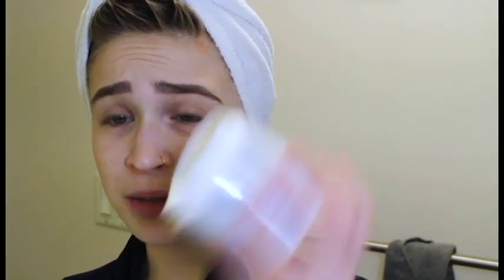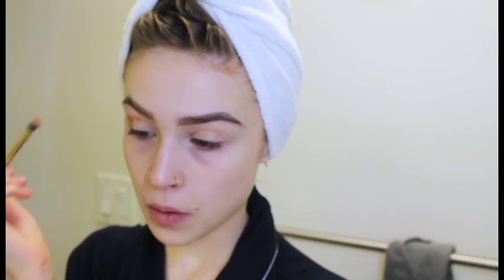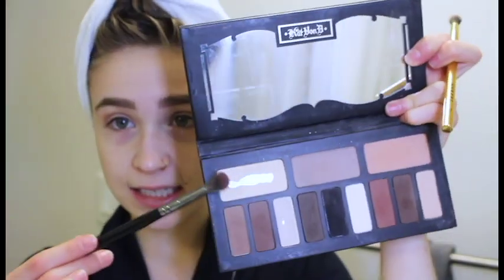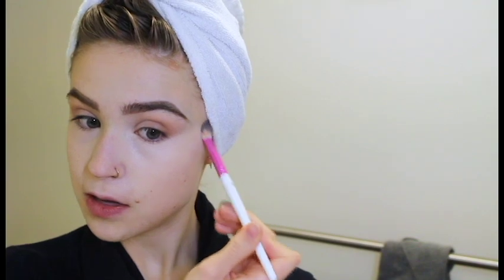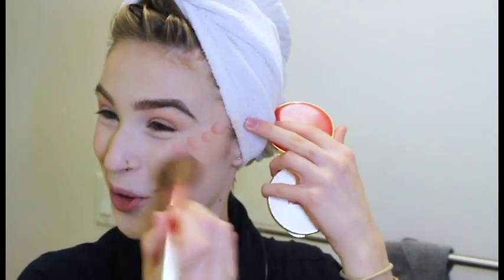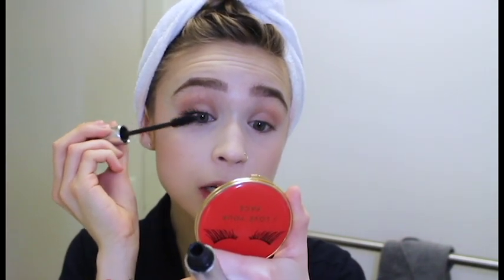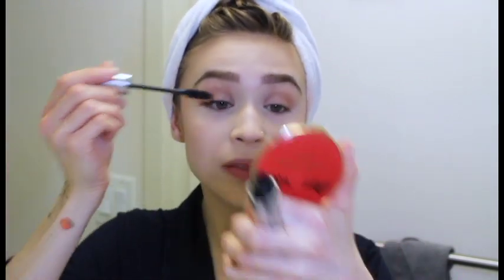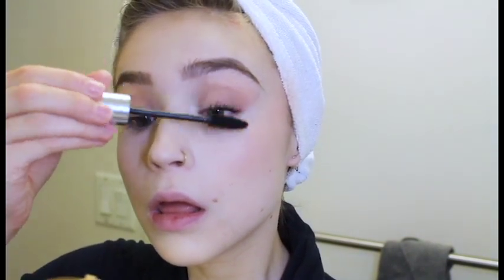Lazy Girl Makeup Routine | BEAUTYBYBUTLER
Hey Butler Babes! Its been a while! But I'm back! Follow along with me as I get ready for the day!
If you have any questions at any time, be sure to comment on any of my videos, Instagram posts or Facebook posts with the hashtags beautybybutler or coffeeonthecouchwlivi for a chance to be featured in my monthly q + a!